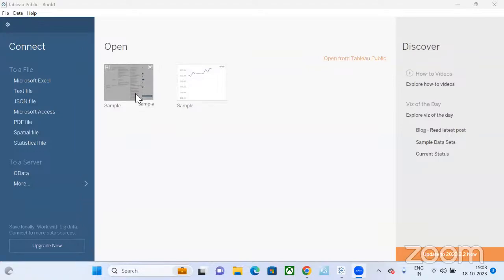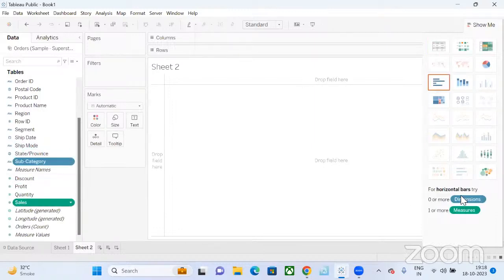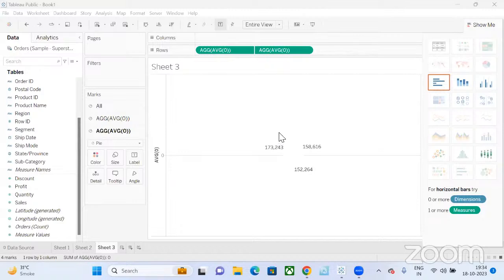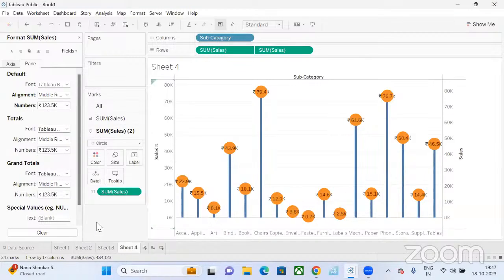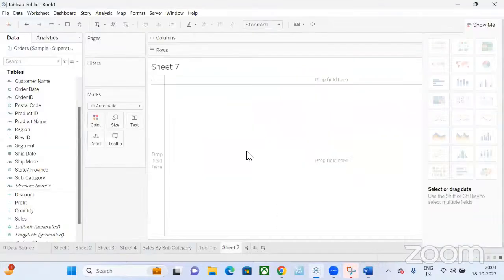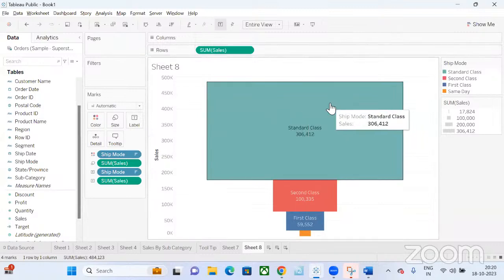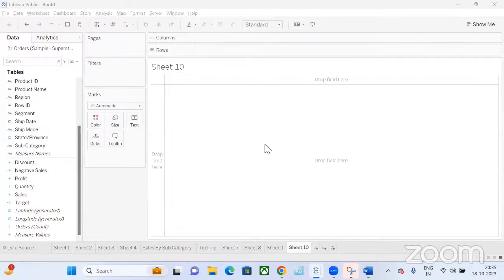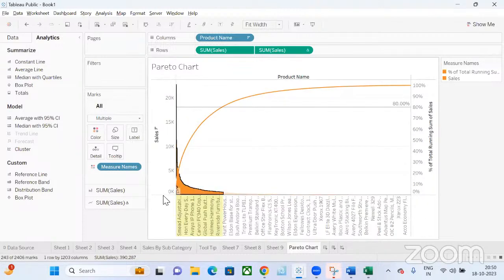Advanced Excel, Power BI and Tableau | EDL | Day 12 | ExcelR